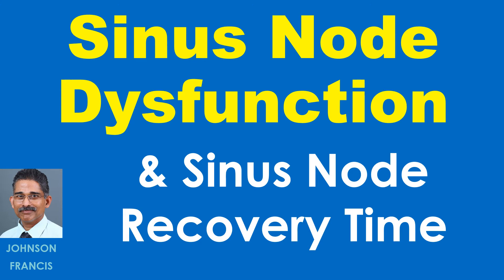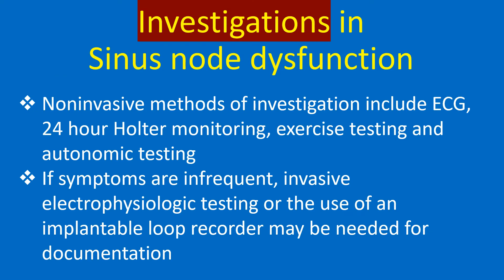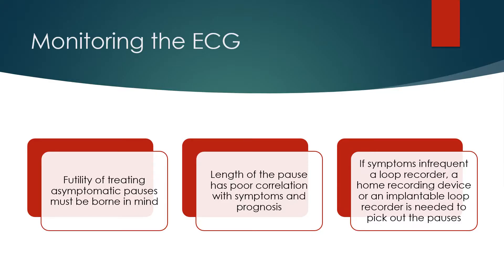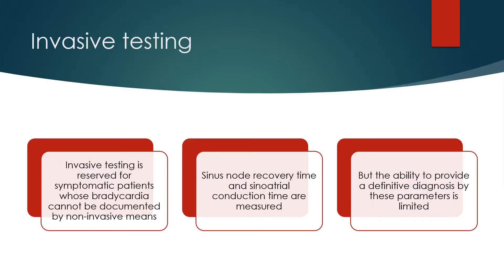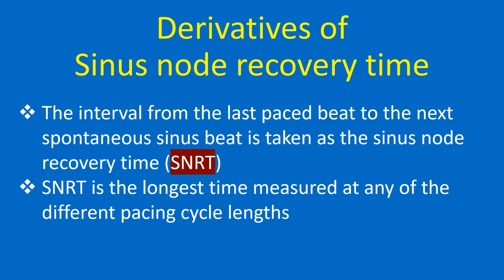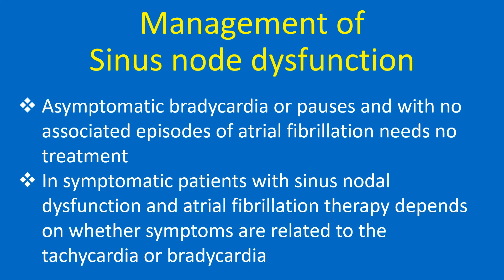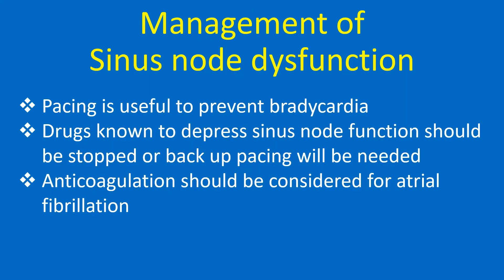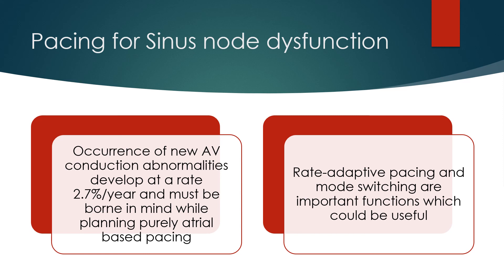Sinus Node Dysfunction and Sinus Node Recovery Time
Discussion on sinus node dysfunction and sinus node recovery time.
Most frequent symptoms are syncope and presyncope. Other possible symptoms are fatigue, angina, and shortness of breath. Elderly patients may present with subtle symptoms like gastrointestinal distress or a change in mental status.
Symptoms can be intermittent, and documentation can be difficult at times. Marked sinus bradycardia/pause may be asymptomatic occasionally.